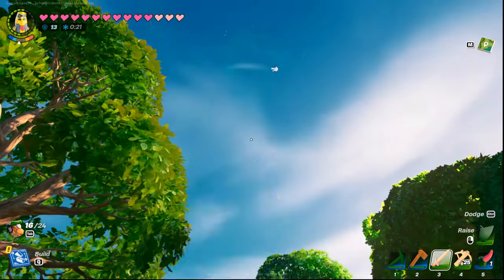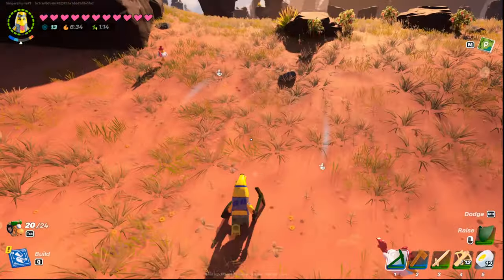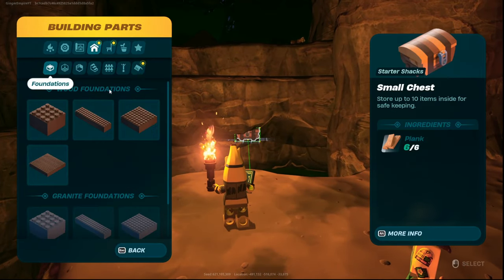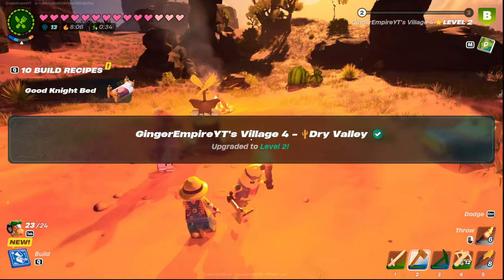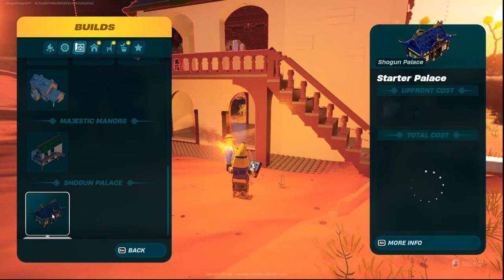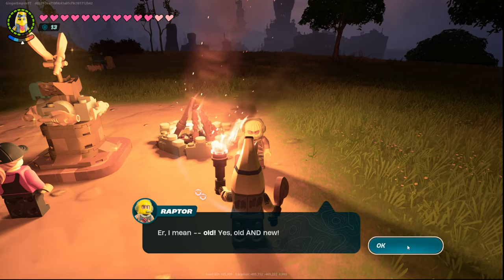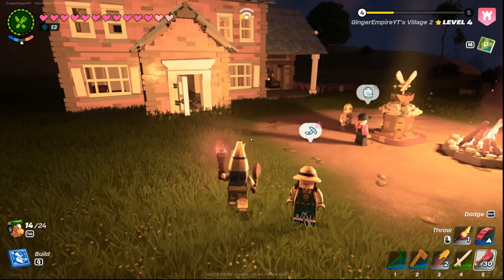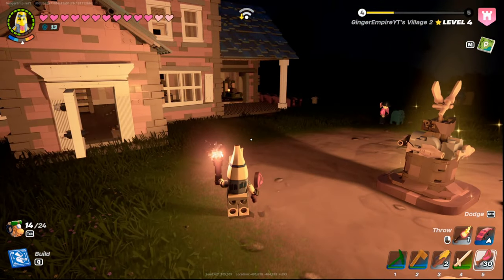Lego Fortnite Top 5 Tips You Need To Know!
Ginger Empire
1960 Madison St

Stream Schedule!